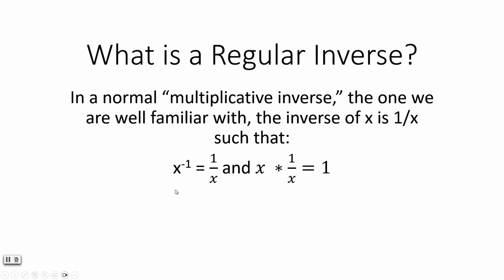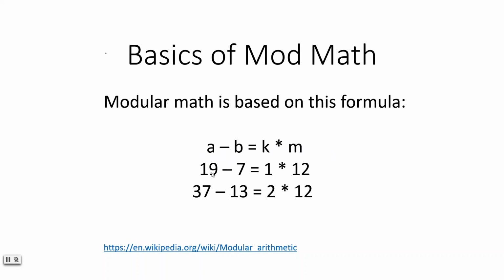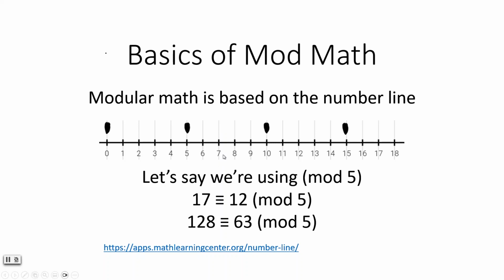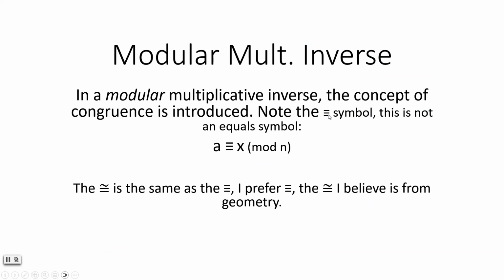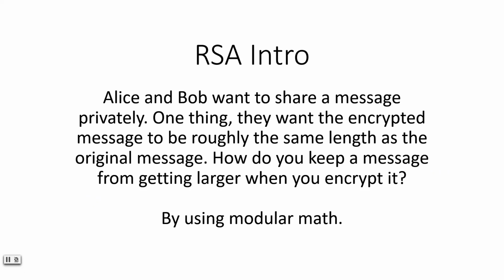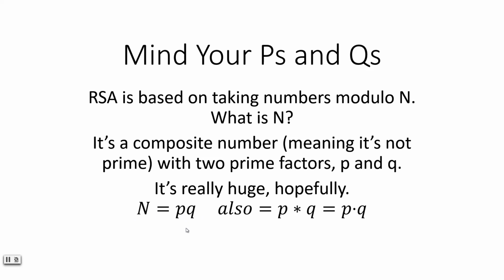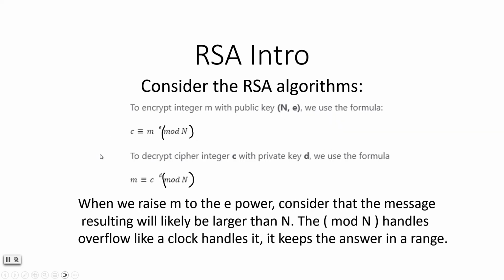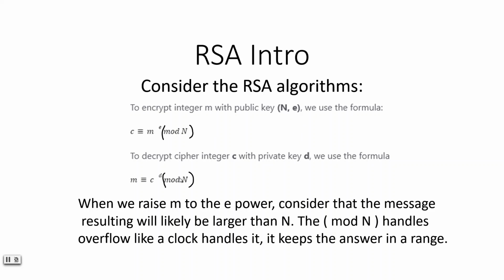Modular Math and RSA Basics Only Video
Hi, if you're watching the presumably you know how to give me feedback on Ed, thanks.

The RSA Cryptography project is not an easy project for many people. One aspect of the project is that you'll need to accomplish some cryptographic tasks. To do this you'll need to figure out and research the algorithms behind these tasks. For some of the less interesting examples, one algo you'll likely implement (there are other ways of doing things on this task) is binary search. It's a small part of the project but it's key to an algorithm you'll need to implement for one approach to one task.

To me the main concept that trips people up on this project are the math concepts. Yes, Cryptography involves Mathematics, sorry to say, you're going to have to put your Math hat on. We all might be familiar with the concept of a multiplicative inverse, where the inverse of x is 1/x. Simple enough? It gets more interesting with modular multiplicative inverses.

I made this video that's relevant to our course in the way it explains modular multiplicative inverses. It's not the greatest, but honestly I haven't found a YouTube video that takes this approach. If you do find a YouTube video that explains the modular multiplicative inverse well, please let me know, thanks.

For now, when you get a chance, watch this video, no you can't have your 12 minutes back!